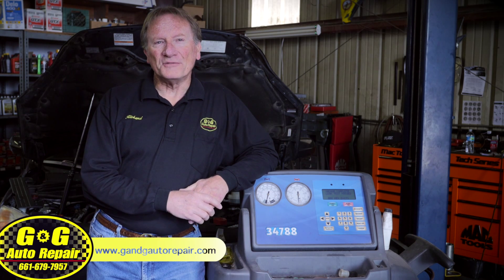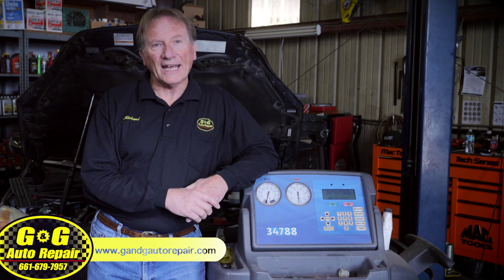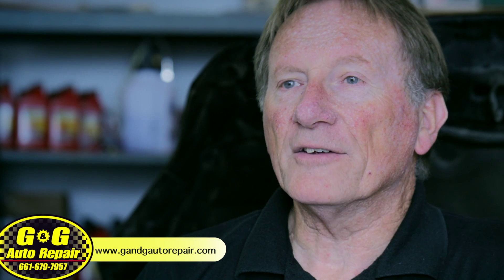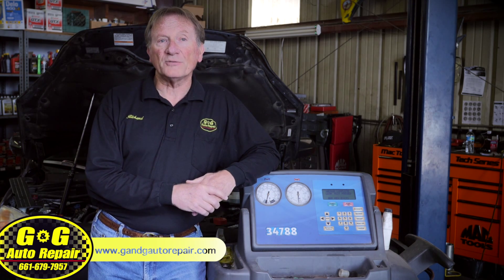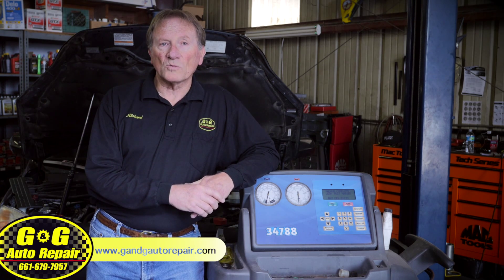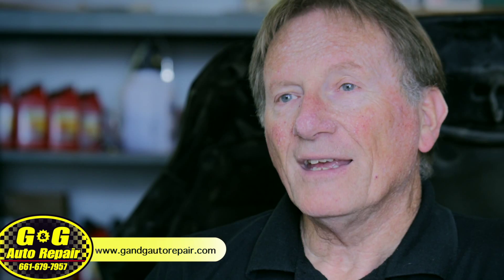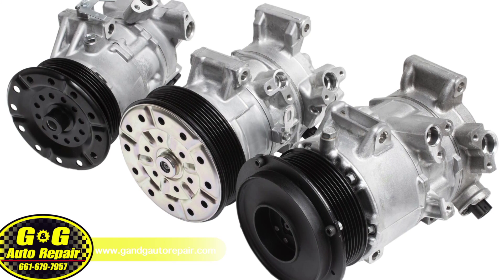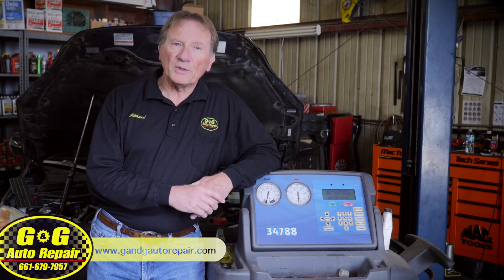Friends Dont Let Friends Use AC Recharge Cans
This video is about the problems with do it yourself A/C recharge cans and how they can actually be more expensive than letting a shop due a proper A/C service.